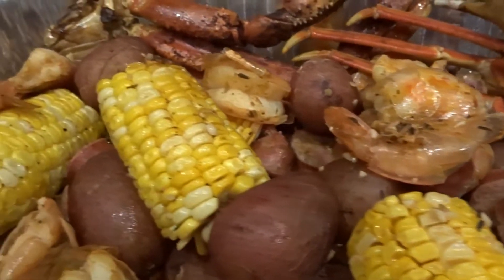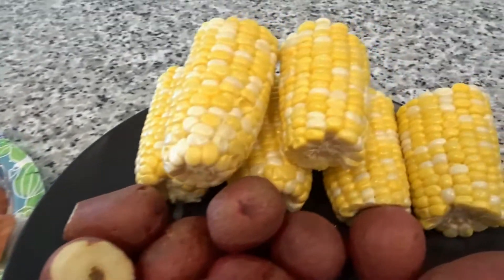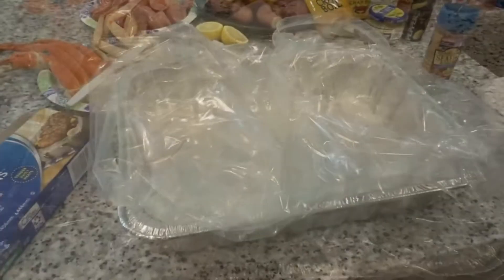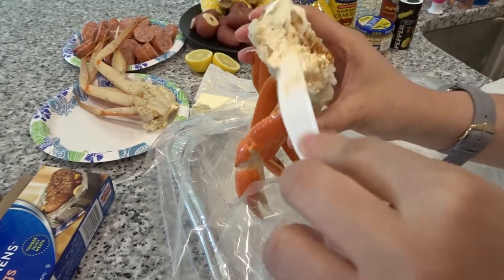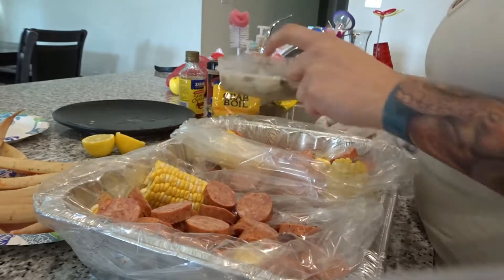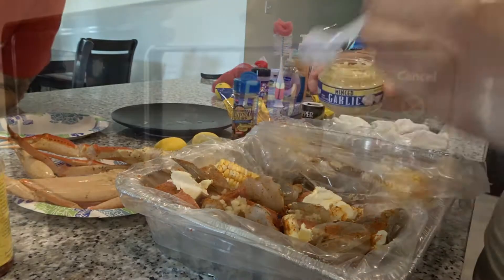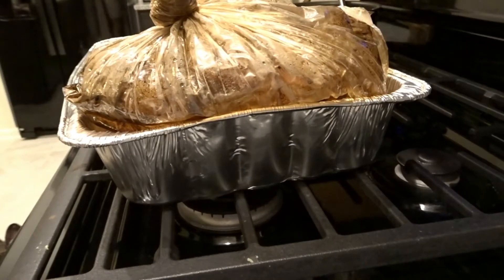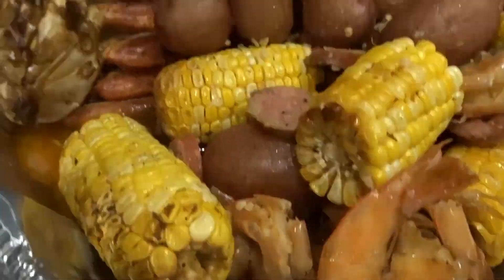Seafood Boil - In a Bag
Hello World,

In todays video I am making Seafood Boil in a Bag. Down below are the list of Ingredients.

2 Snow Crab Legs
1 Sausage Link
2 Corns
1 lb of Shrimp
Small Potatoes
Lemon
Butter
Garlic
Salt & Pepper
Paprika
Seafood Season
Crab Boil Season
Crab Boil Concentrate
Foil Pan
Large Oven Bags

Place all ingredients in bag with foil tray, pre heat oven at 400 degree. Bake for 45mins. (The bag will inflate but WILL NOT explode.)

Please let me know what you think of the video!

-Calla